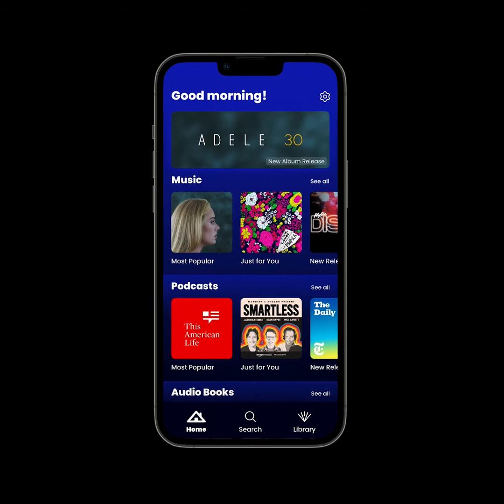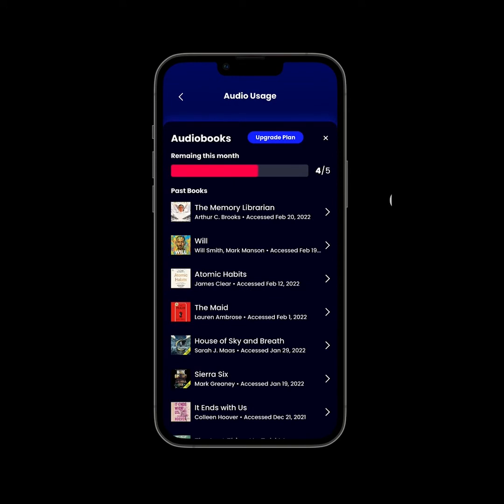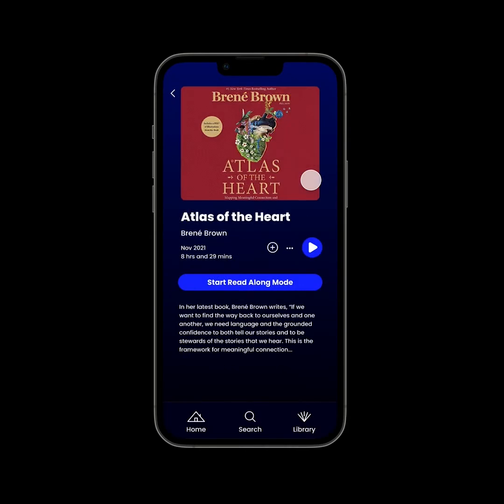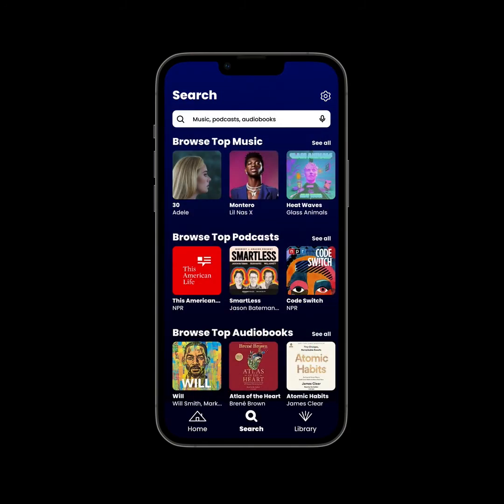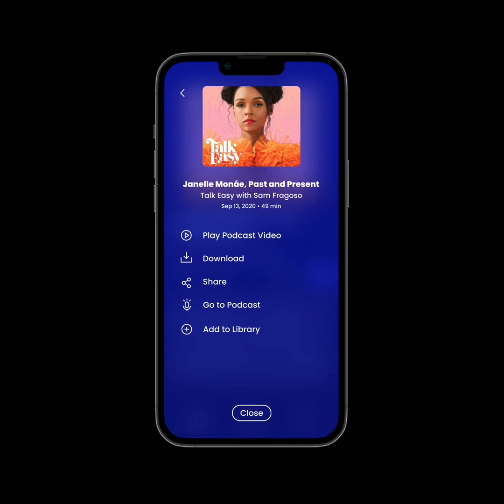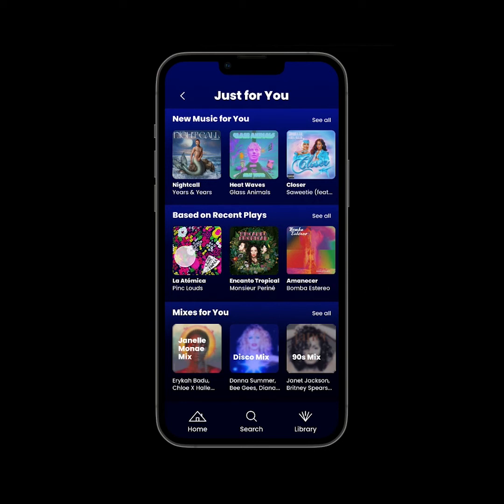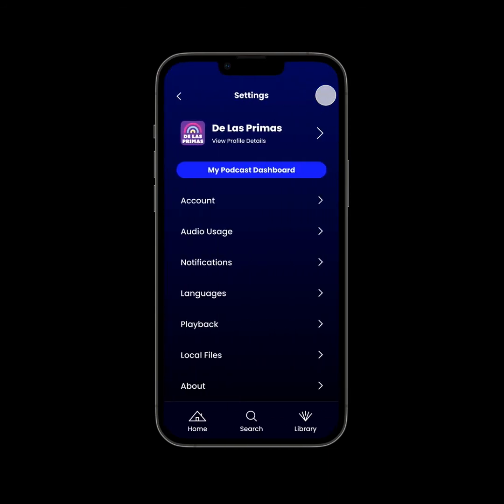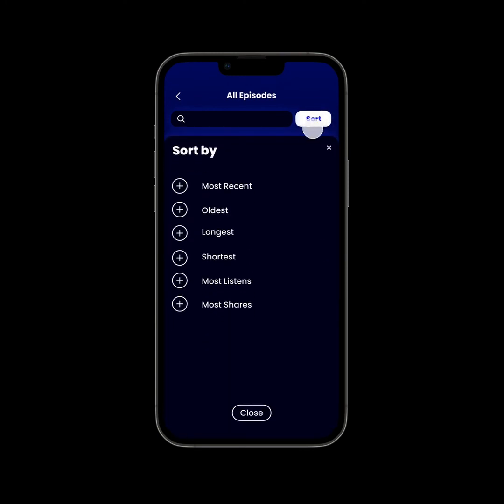WAV Audio App Walkthrough